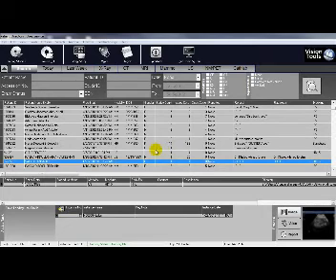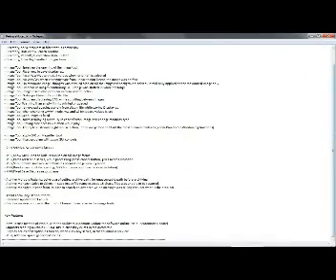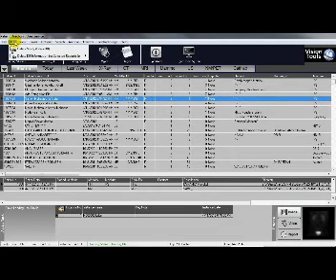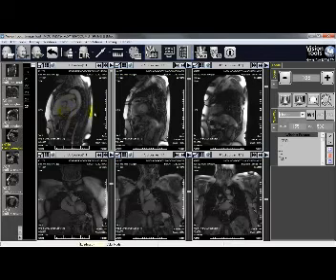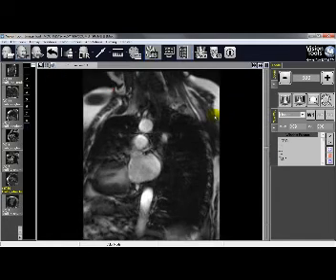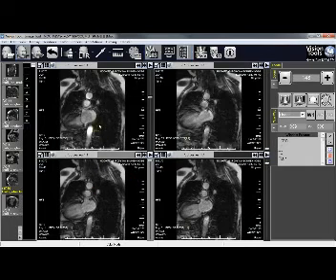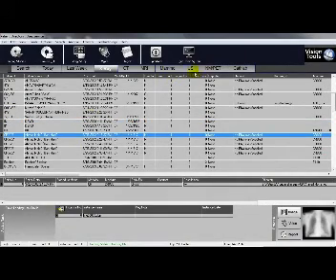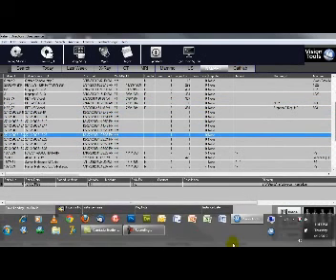Vision Tools MultiView 12.6 PACS Workstation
Vision Tools MultiView ver 12.6 PACS Workstation